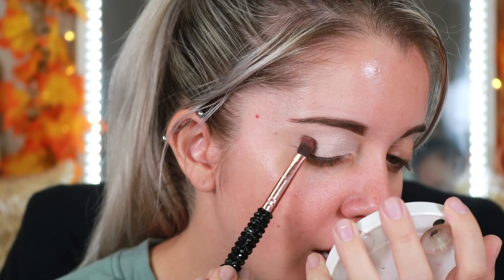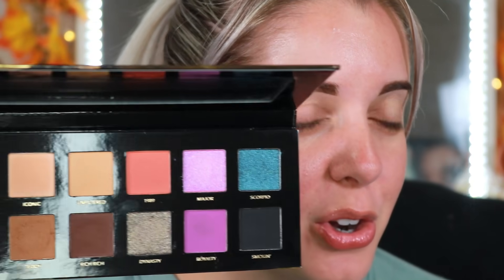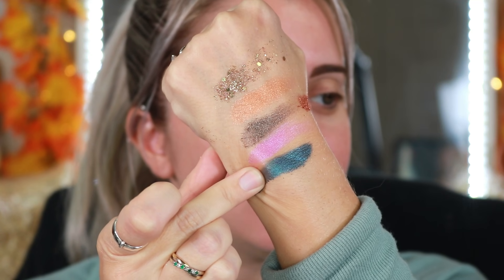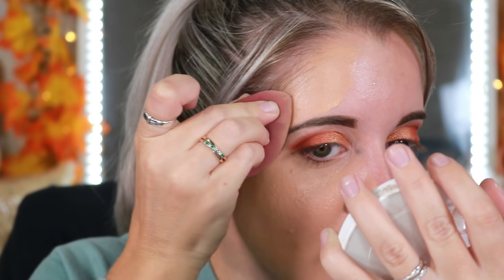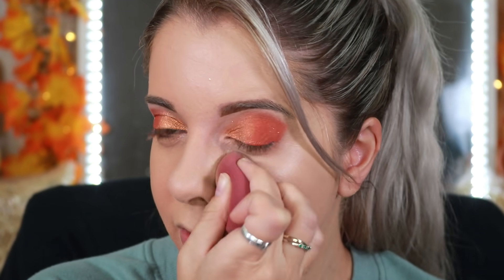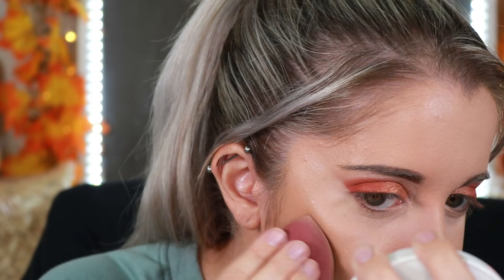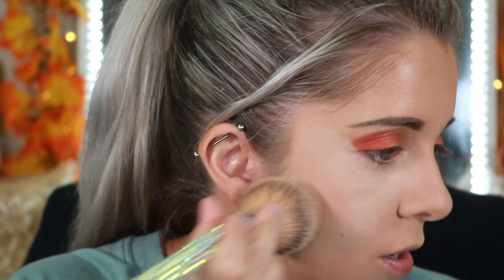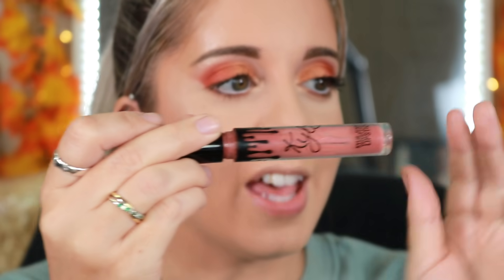FULL FACE OF FIRST IMPRESSIONS || TRYING OUT ALL THE ITEMS FROM MY ULTA HAUL || LOL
Hey Guys!
In today's video I do a full face of first impressions from all the items that I picked up in my Ulta Haul...let's just say some items were a fail!

Allie Dawson
52 Riley Road # 356